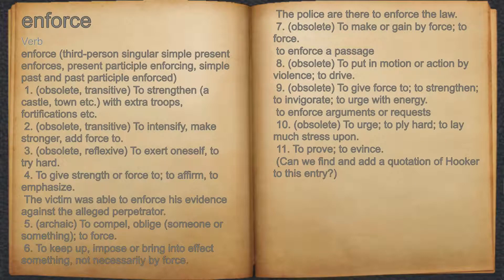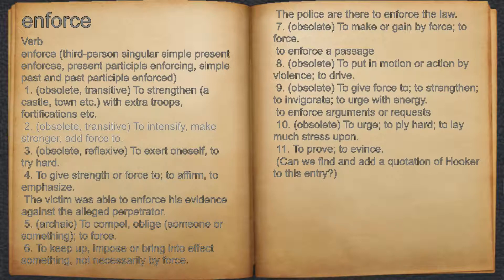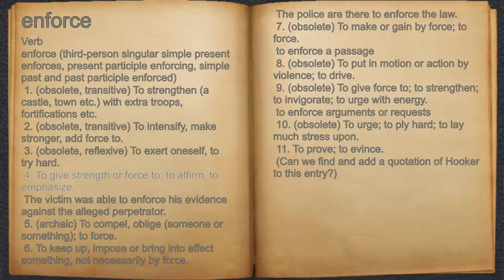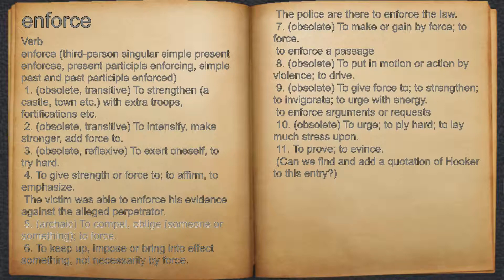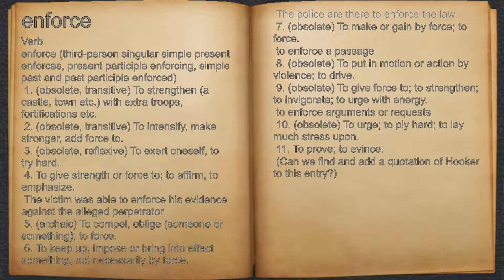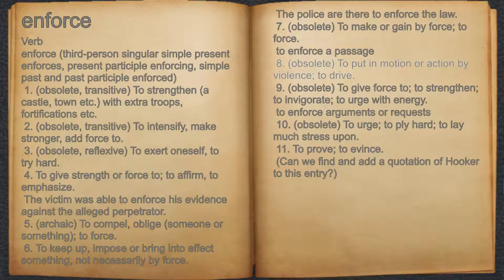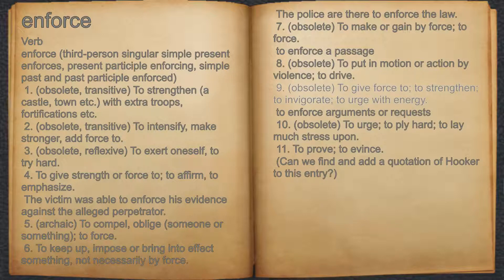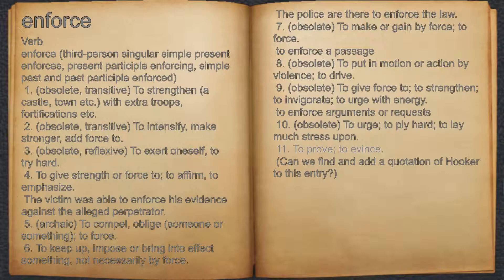What does enforce mean?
A spoken definition of enforce.

Intro Sound:
Typewriter - Tamskp